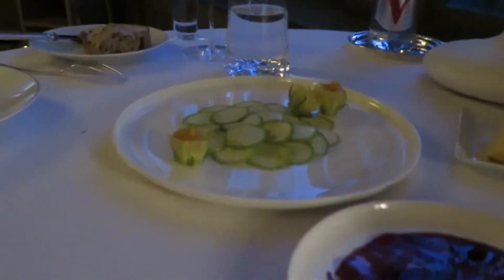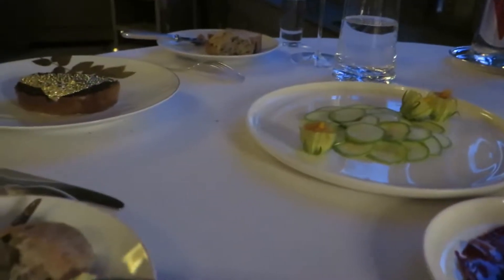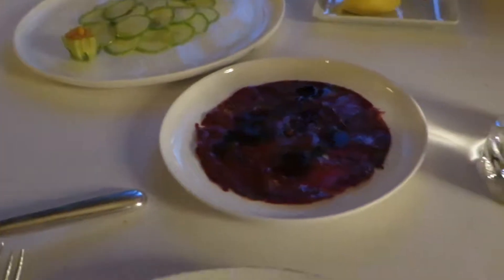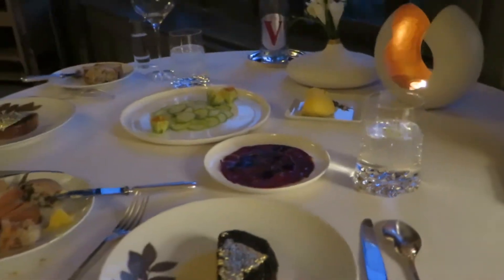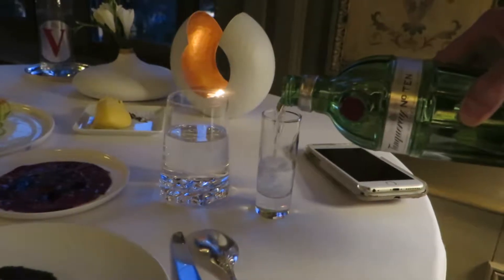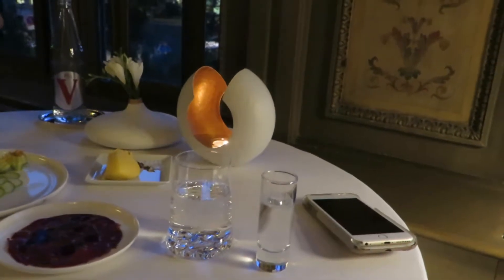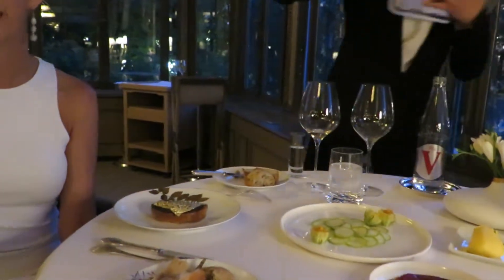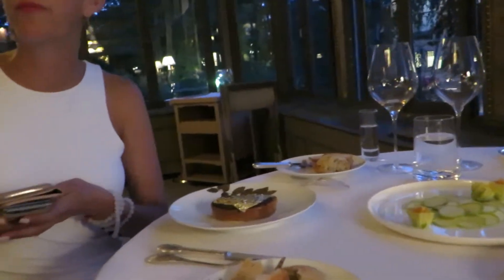Understanding why Restaurant Pavillon Ledoyen in Paris has 4 Michelin Star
There are names that appear irrevocably linked. The Champs Elysées and Pavillon Ledoyen are two of these, to such an extent do the celebrity of the most beautiful avenue in the world and the reputation of one of the oldest restaurants in Paris go hand in hand...

Built-in the Champs-Elysées’ gardens in 1842 by the renowned architect Jacques- Ignace Hittorff, the neo-classic building holds its name from Doyen, the restaurant owner who made his prestige from 1792.
In 2017, the restaurant celebrates its 225th anniversary.

In 2019, Pavillon Ledoyen enters the very closed circle of the most MICHELIN starred establishments in France. With the announcement of its first MICHELIN star to L'Abysse and those maintained for the gastronomic restaurant Alléno Paris, Pavillon Ledoyen becomes to second-most MICHELIN starred establishment in France, with 4 MICHELIN stars.

In 1617, Marie de Medicis, widow of Henri IV and mother of Louis XIII, gave orders for initial development. On her initiative, the former path along the right bank of the Seine was transformed into a wide promenade (Cours de la Reine).

Fifty years later, an avenue called "Le grand Cours" was cleared on a proposal by Le Nôtre, which in 1709 would take the name “Champs Elysées".

The first Café sprung up and, in 1790, there were a dozen Cabaret on the Champs Elysées that continued to prosper in spite of the revolution and the fact of the neighborhood’s being a favorite of the Monarchy.

One of this Cabaret would be rented in 1792 to Antoine-Nicolas Doyen. He was from a family of caterers used to working in the Tuilleries and the surrounding area since the time of Louis XV.

For the modest inn, it would be the start of a period of renown, which year after year, through all of the political upheaval, would last until the present day.

The establishment, then called “Le café de la Surprise”, and its owner would leave their legacy to the French gastronomy offering the first service “à la carte”, and would establish their popularity that, year after year, through the political upheavals, would continue until now

Since his arrival on July, 1st, 2014 and the extension of the exploitation concession for 15 years by the city of Paris (January 1st, 2016), Yannick Alléno has been working on the Pavillon Ledoyen's renaissance, a Parisian institution, and a gastronomic sanctuary since 1792.

After the refurbishment of the public spaces in 2016, and the installation of a monumental contemporary artwork designed by Olivier Masmonteil above the main staircase in 2017,  the Pavillon Ledoyen staff unveiled on March 2018, and after several months of renovations, the outstanding kitchens of the establishment.

In order to give the backstage of the Champs-Elysées Pavillon their splendor back, an institution that celebrated its 225th anniversary in 2017, and to make its kitchen an exceptional place like no other, Yannick Alléno retained the talents of the DS Automobiles designer whose luxury “à la française” is synonymous of pure and futurist lines as well as technological perfection.
As an extension to the kitchen, he also installed an exclusive table co-signed with the avant-garde and unique styled Champagne house, Moët & Chandon.

Desiring to emphasize the beauty of the gesture, carried by his teams in the kitchen as in the restaurant, and to continually surprise his guests by a refreshing modernity in adequacy with the contemporary expectations, Yannick Alléno benefits from the historical assets and considers the future in the respect of the environment, always affirming a typically French savoir-faire.